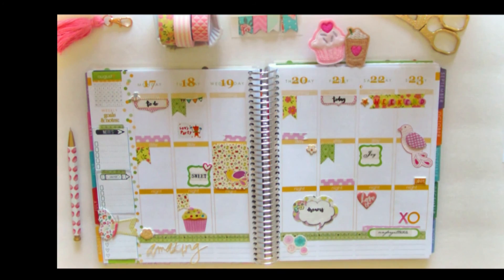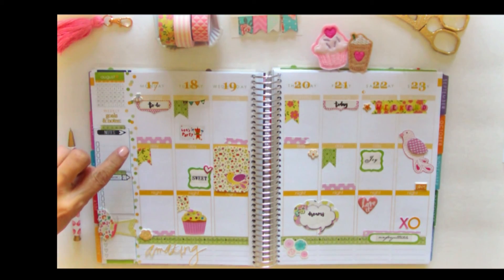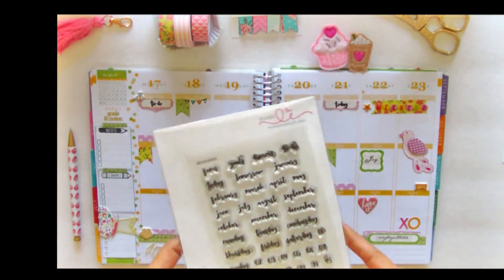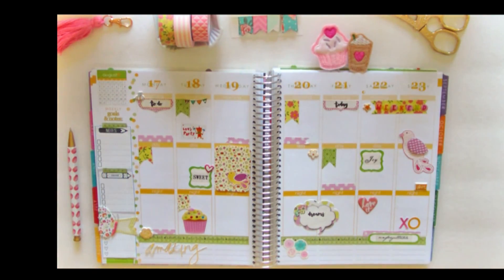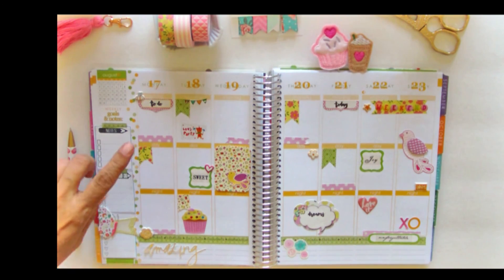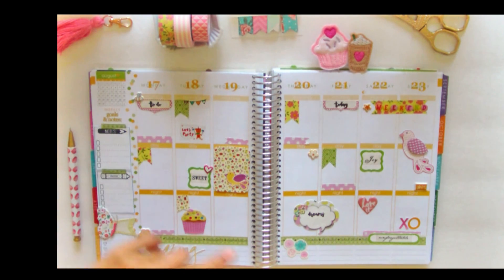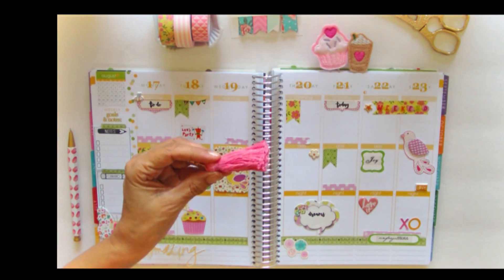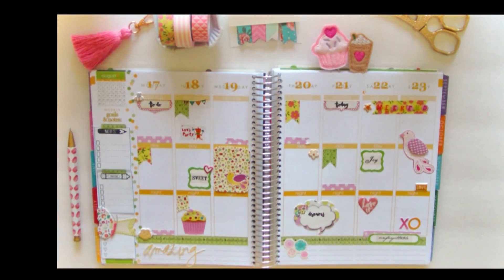Erin Condren Planner Decor Review - Summer Floral Theme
A quick 5 minute review of my Erin Condren Planner decor in a spring/ summer floral theme.   I review the materials and supplies including a few stickers that I designed.

Note: The video is slightly blurry, so don't schedule an eye appointment!

Materials & Supplies

*Journaling spots stickers available at Joann's.
*ONOR-tech Decorative Scrapbooking Stickers
*Prima Marketing journaling spots
*Washi Tape
*American Crafts puffy stickers
*Pebbles puffy stickers
*Heidi Swapp "Puffy Hearts"
*Studio L2e "Brush Dates" planner stamps
*Versafine stamp pad in "onyx black"
"Wrapables Decorative Patterns Masking Sticker Set
* Freebie printable "School Daze"
*Heidi Swapp digi stamps by AC Digitals - cut out with my Silhouette Cameo
*Martha Stewart stickers - butterfly